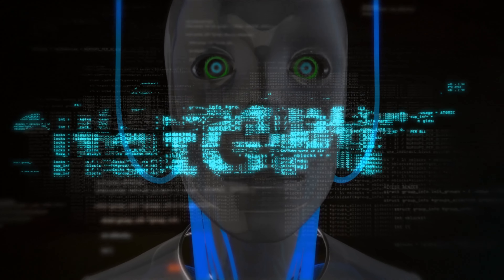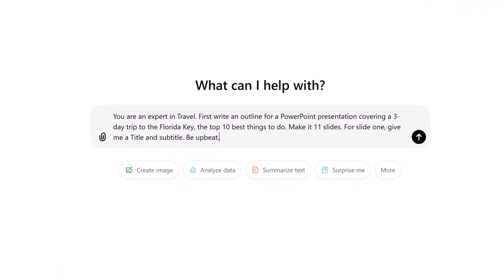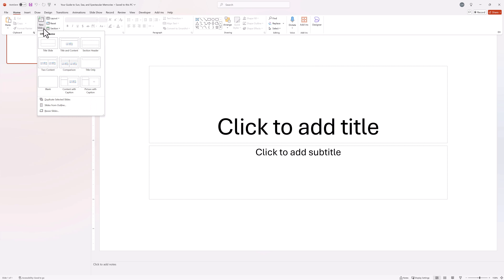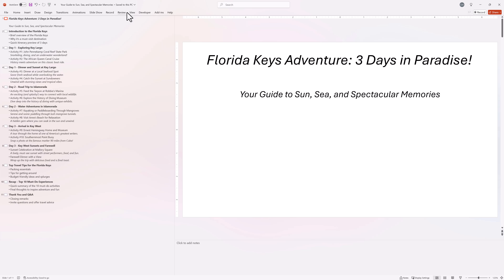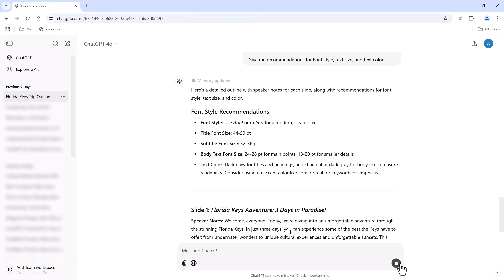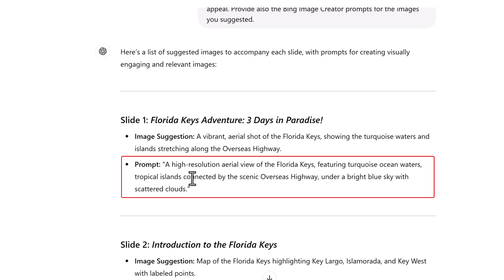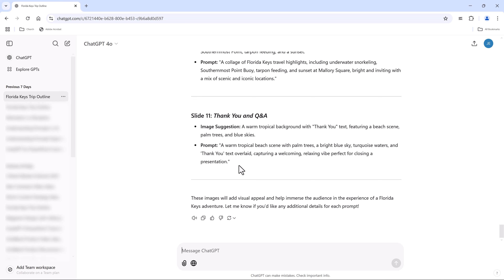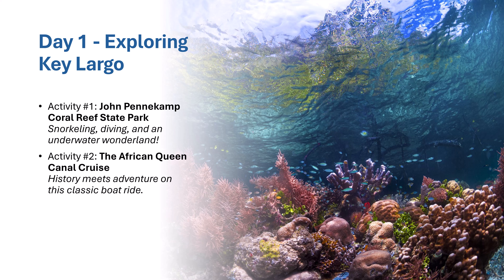How to use ChatGPT to create PowerPoint in Minutes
Video contains some images created by AI.
In this video, we dive into the incredible capabilities of ChatGPT to create a stunning PowerPoint presentation in just minutes! Whether you're a student, a professional, or someone looking to enhance their presentation skills, this tutorial will guide you through the process of leveraging AI technology to streamline your workflow.
Join us as we:
- Explore the features of ChatGPT that make it a powerful tool for content generation.
- Step-by-step demonstration on how to input your ideas and receive a structured presentation outline.
- Tips on customizing your PowerPoint for maximum impact.
- Real-time examples showcasing the efficiency of using ChatGPT for creating engaging slides.
By the end of this video, you'll be equipped with the knowledge to create effective presentations quickly and efficiently, saving you time and effort. Don't miss out on this game-changing approach to presentation design!

Timestamps:
00:00 Introduction
00:56 Chat GPT 2
01:24 PowerPoint Outline
01:42 What is a “Prompt”
02:01 1st Prompt
02:57 Import AI Outline into PPT
07:22 2nd Prompt
08:59 3rd Prompt
10:21 4th Prompt
11:42 5th Prompt
12:50 3 complete PPT AI Slides
13:52 Conclusion

Prompt 1 - You are an expert in Travel. First write an outline for a PowerPoint presentation covering a 3-day trip to the Florida Key, the top 10 best things to do. Make it 11 slides. For slide one, give me a Title and subtitle. Be upbeat.
Prompt 2 - You are doing a great job.  It would help if you gave me speaker notes in the notes below each slide.  Make notes about the information on the slide.  When possible, make the notes 3 to 5 paragraphs long.  Stay upbeat, and informative.  Give me recommendations for Font style, text size, and text color.

Prompt 3 - Suggest any images to be included in the slides to enhance the visual appeal. Provide also the Bing Image Creator prompts for the images you suggested.
Prompt 4 - Using your vast knowledge base, give me a recommend concept image for each slide using AI to generate the image.
Prompt 5 - Great job. Now list any sources or copyright information I should know about the information provided.

Enhance your video accessibility and viewer experience today – watch now!